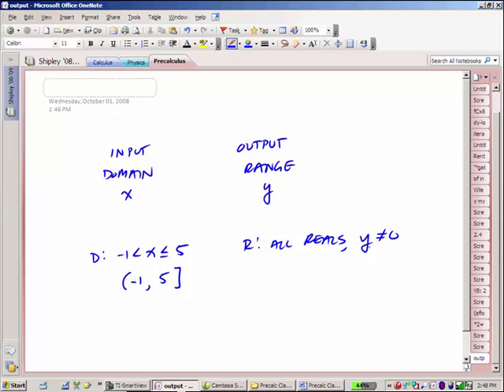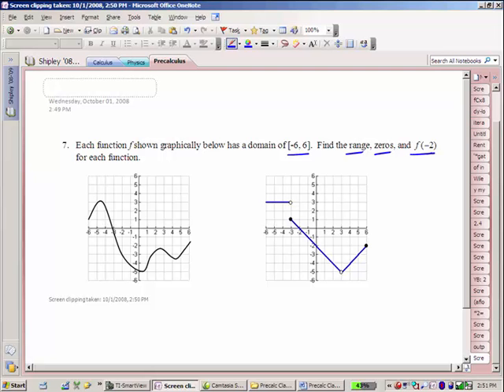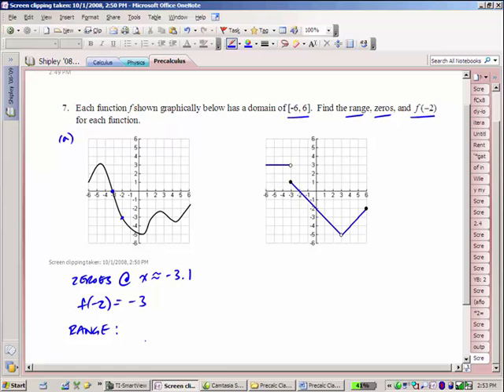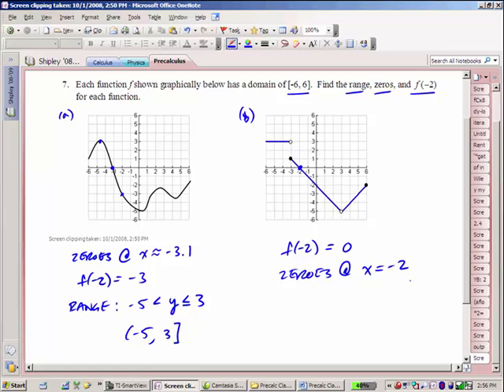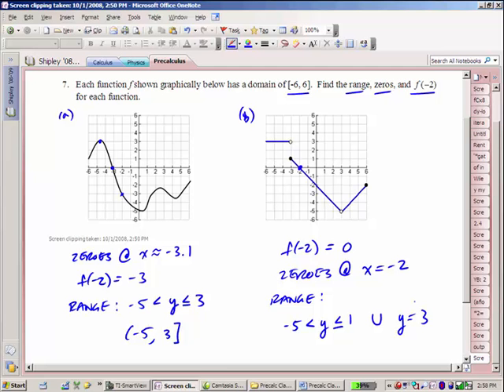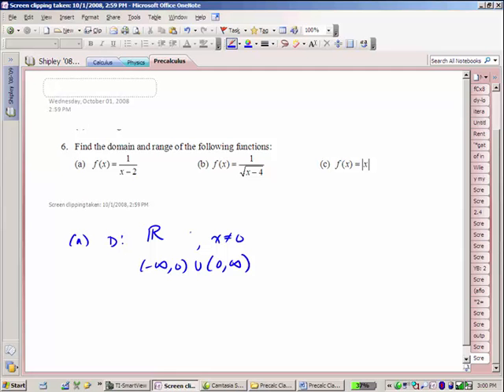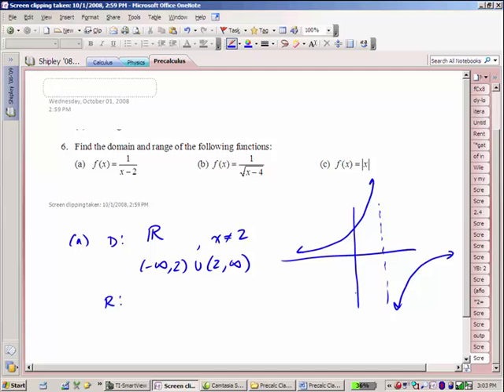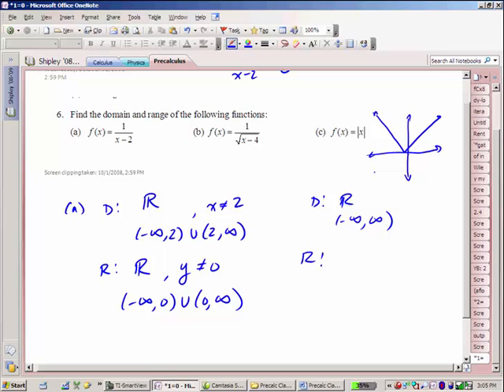Precalculus--Domain and Range